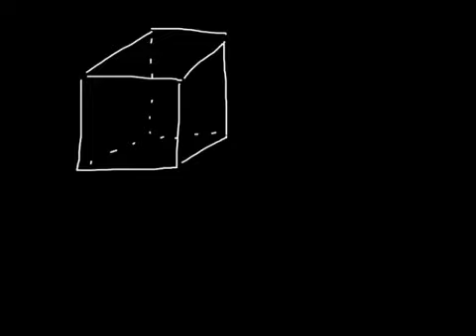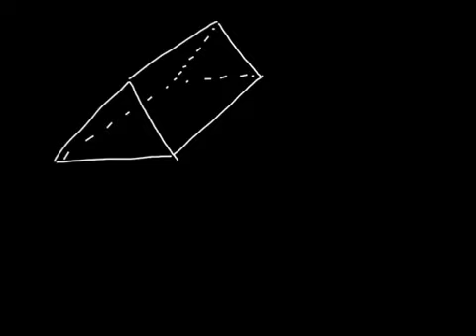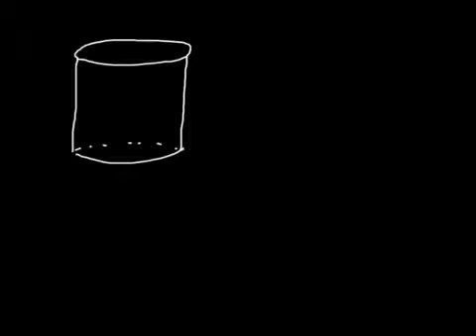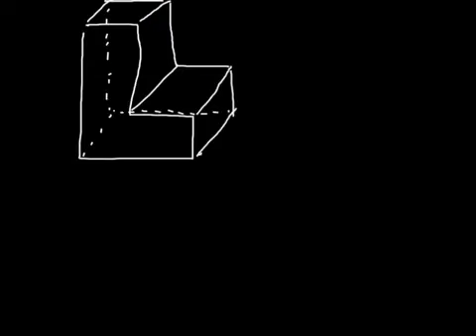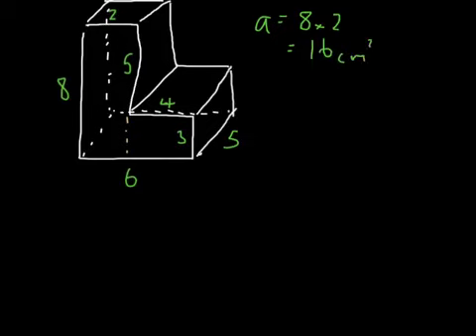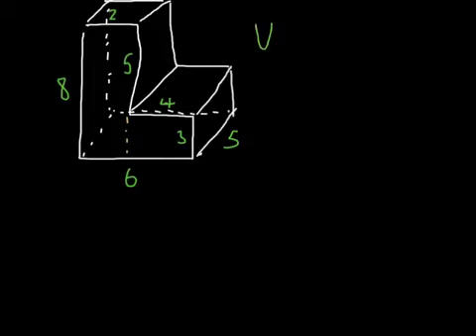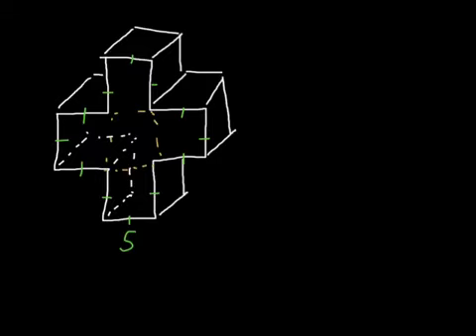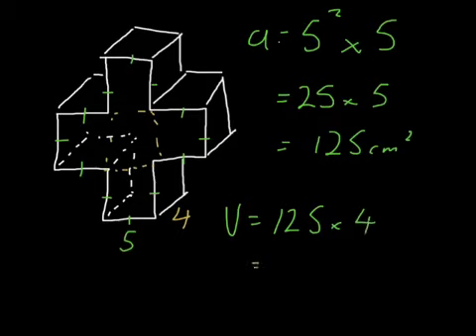Volume of simple and composite shapes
Calculating the volume of simple and composite shapes